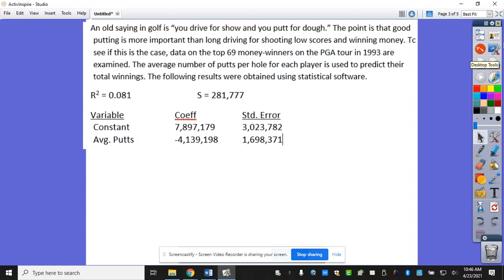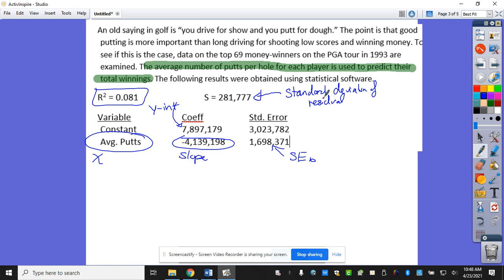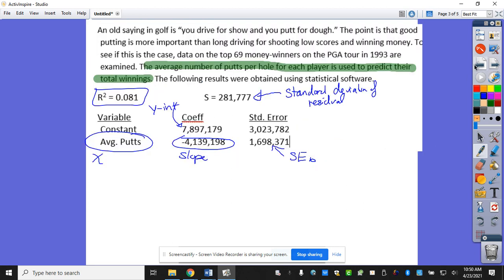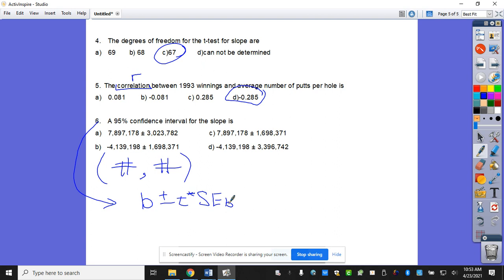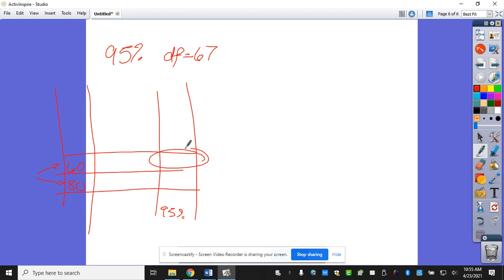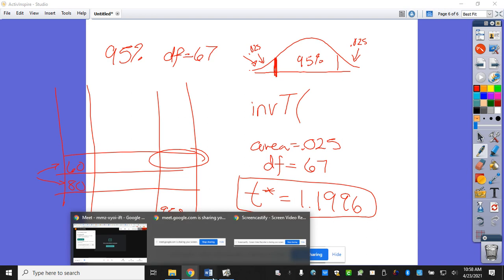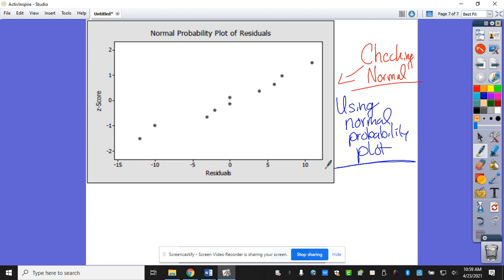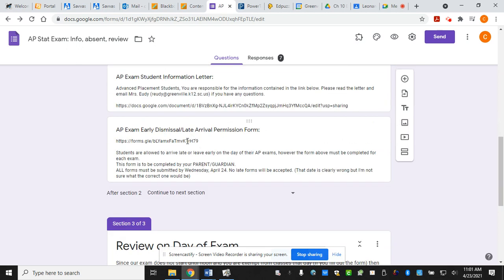Ch 12 Day 4, Going over MC, Normal Prob Plot, Google form